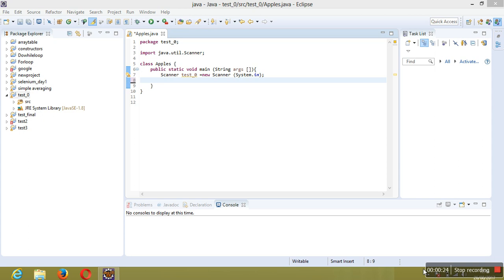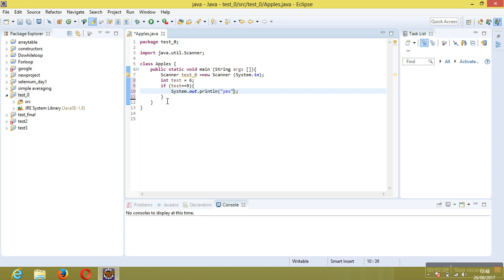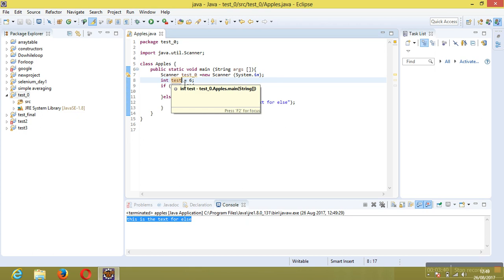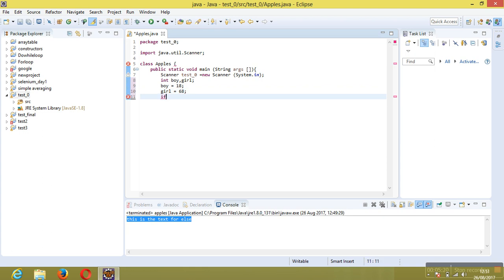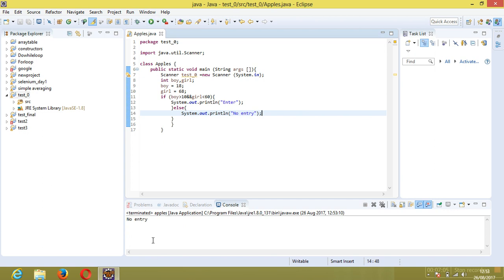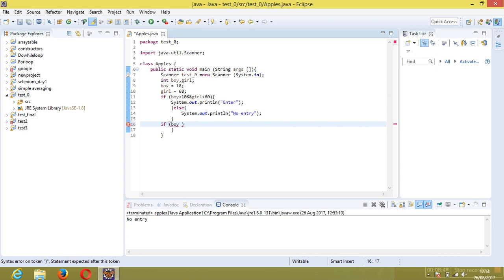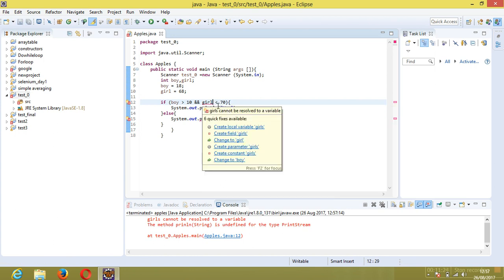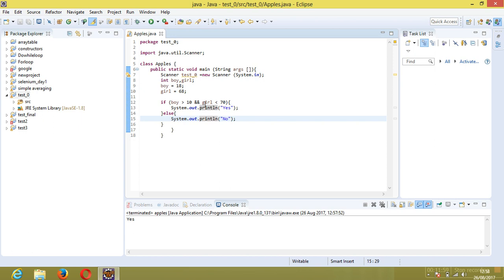Basic JAVA tutorial (Part - 4)- Logical Operators